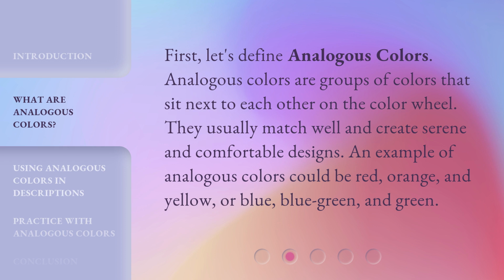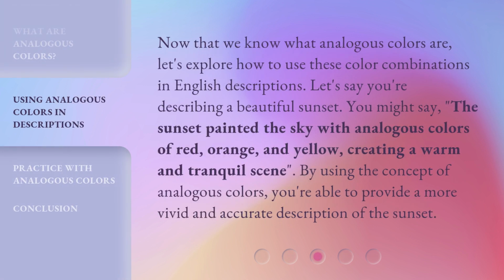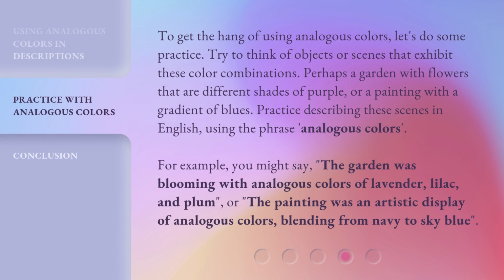Understanding Analogous Colors in English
Unlock the Power of Analogous Colors in English Descriptions • Discover the world of analogous colors and learn how to use them to create vibrant and accurate English descriptions. Dive into the beauty of color combinations and enhance your descriptive skills!

00:00 • Introduction - Understanding Analogous Colors in English
00:30 • What are Analogous Colors?
00:54 • Using Analogous Colors in Descriptions
01:25 • Practice with Analogous Colors